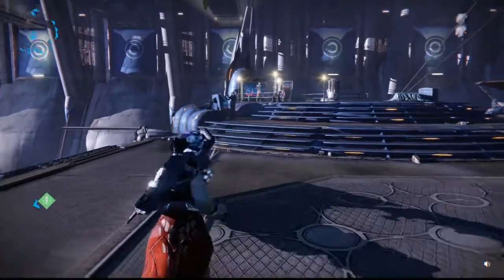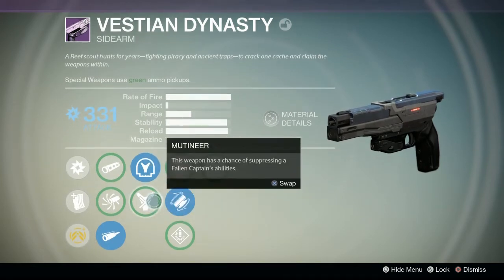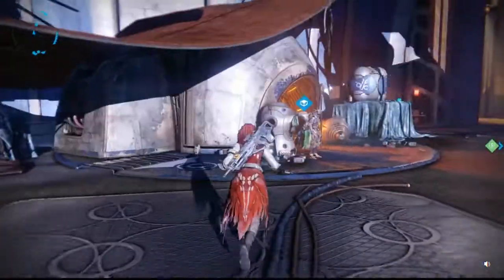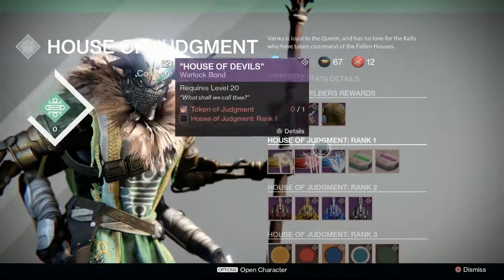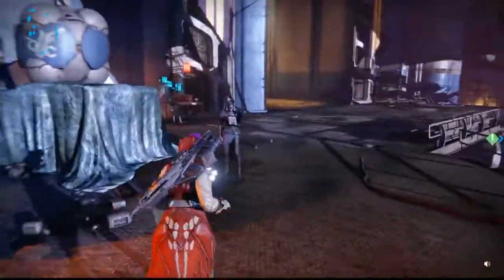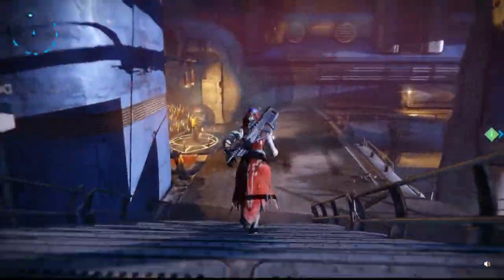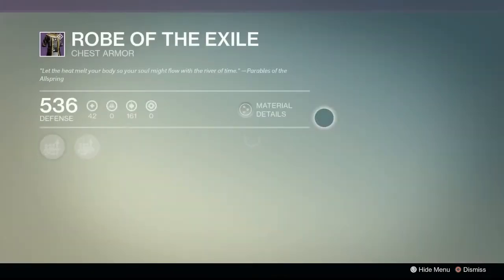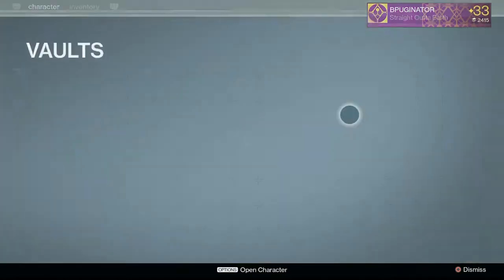Destiny - Reef Social Space Tour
SOCIAL MEDIA!

MUSIC?

You can check out the artist above!